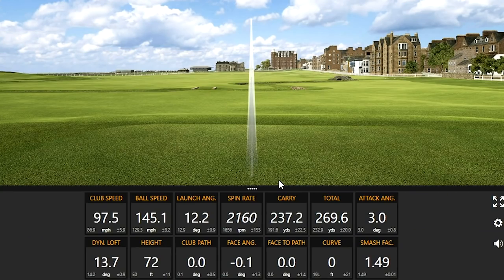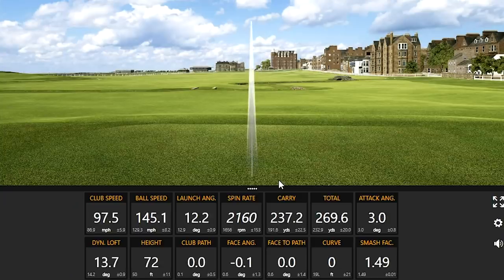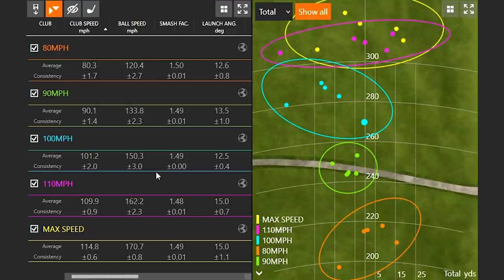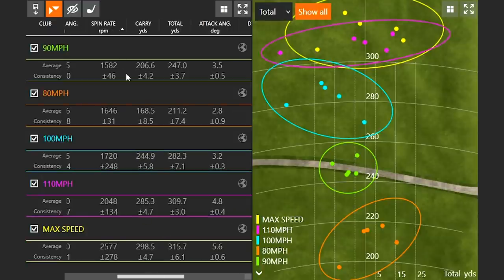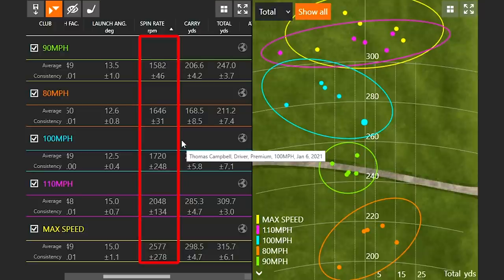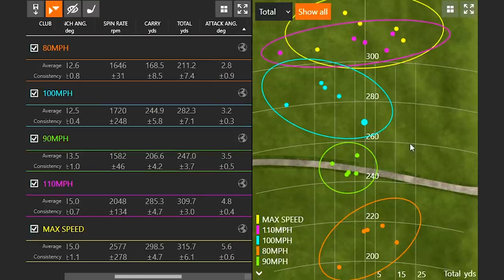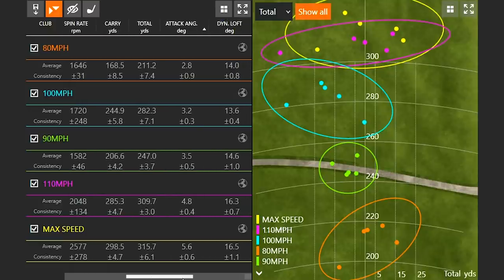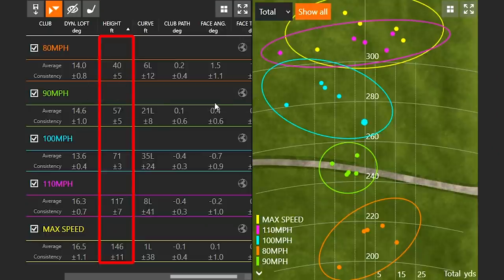How Club Speed Impacts A Driver Fitting | Golf Club Fitting Insight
In any golf club fitting, club speed is going to be perhaps the most important data point the fitters at 2nd Swing look at. The club speed sets the tone for the rest of the golf club fitting, providing the 2nd Swing fitting staff with unique goals to help the customer reach certain numbers in ball speed, height, and more.

In this video, 2nd Swing master fitter Thomas Campbell hits tee shots at different club speeds and illustrates how a driver golf club fitting will change based on the golfer's club speed.